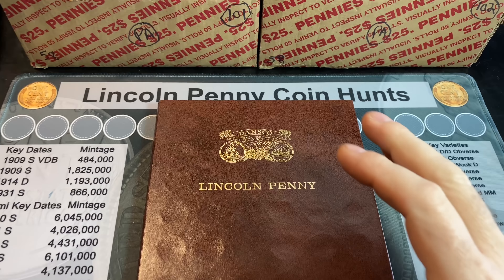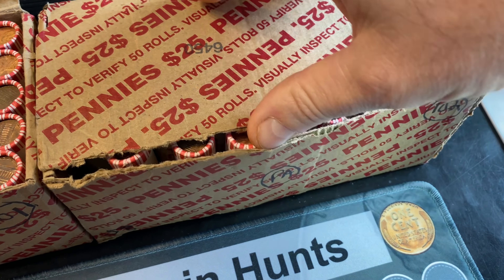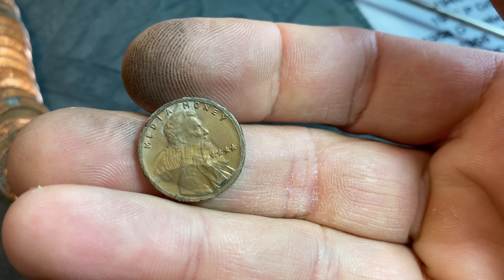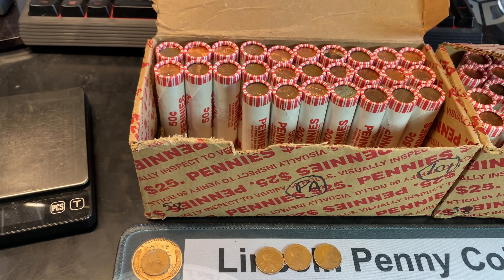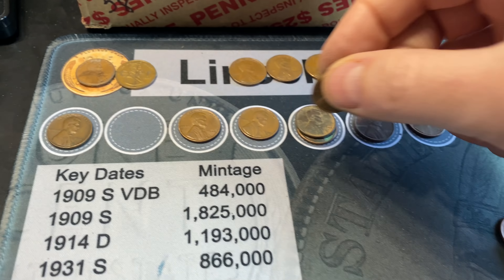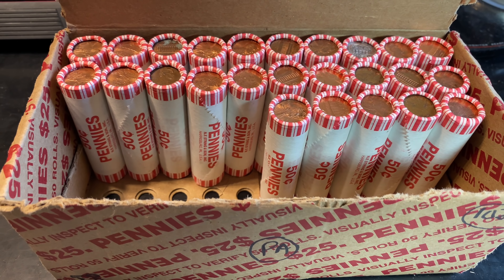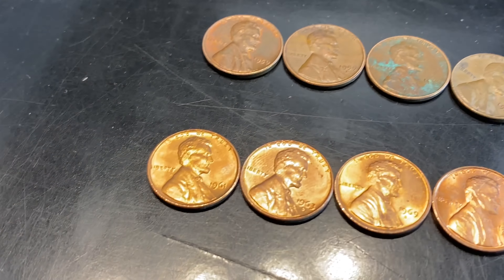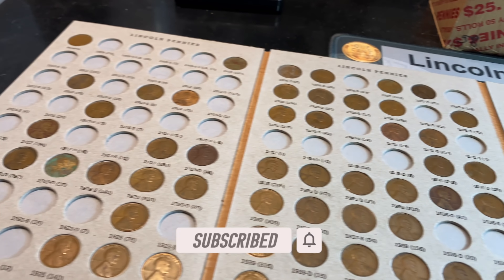Penny Hunt and Fill #58 - Fake Penny Found Coin Roll Hunting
This is part 58 of the series (Boxes 101-102) and I do plan on updating it from each penny box I hunt from this point forward until the penny coin collection is nearly completed!  I will say in advance that once we get to a point where it is nearly impossible to add any more wheat cents to the album, we will then halt the series and try to fill the rest of the slots with existing finds or coins in my duplicates collection.

Strike it Rich - Coin Errors/Varieties Book (5th Edition):

The Microscope I use is good quality and low-priced:

US Coins Redbook 2022:

Digital Mini Scale: